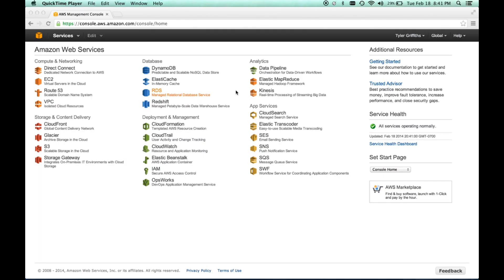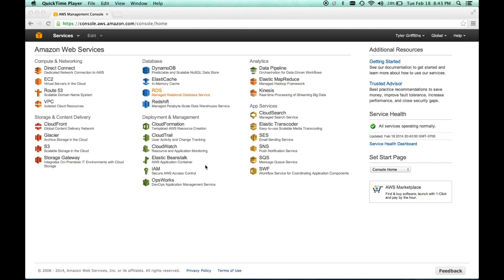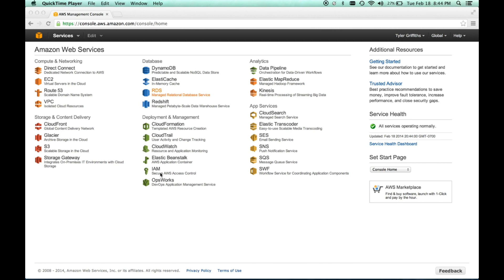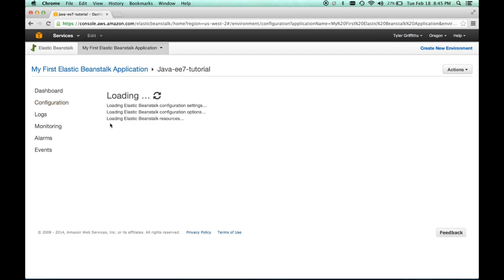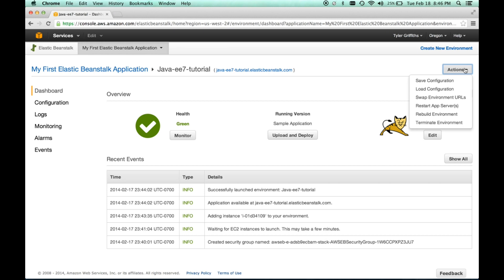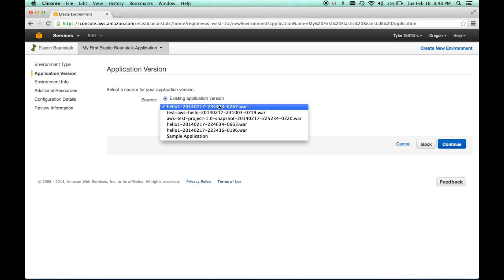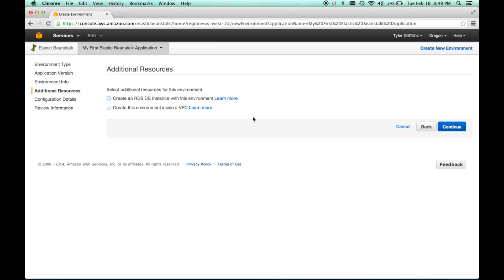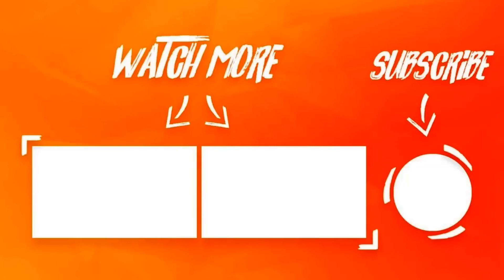AWS Elastic Beanstalk Setup and Deployment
This tutorial show you how to setup and deploy a PHP application using Elastic Beanstalk service in your AWS account.

Following is the list of topics covered in this session:
1.Introduction to EBS
2.Introduction to Amazon Elastic BeanStalk
3.Amazon Elastic BeanStalk Functionality
4.Amazon Elastic BeanStalk Advantage
5.Amazon Elastic BeanStalk Highlights
6.Why not use my own app server AMI?
7.Elastic BeanStalk Under-the-Hood
8. How do I access Elastic Beanstalk?

AWS Elastic Beanstalk is an easy-to-use service for deploying and scaling web applications and services developed with Java, .NET, PHP, Node.js, Python, Ruby, and Docker on familiar servers such as Apache HTTP Server, Apache Tomcat, Nginx, Passenger, and IIS. You can simply upload your code and Elastic Beanstalk automatically handles the deployment, from capacity provisioning, load balancing, auto-scaling to application health monitoring.

Amazon Elastic BeanStalk, a PaaS (Platform as a Service) service handles capacity provisioning, app health monitoring and allows users to create applications.